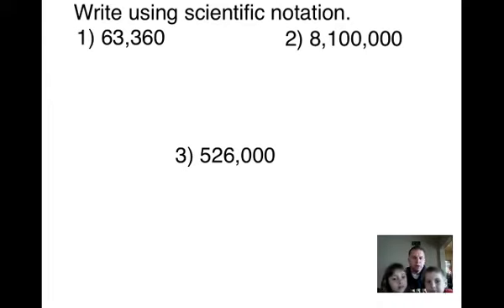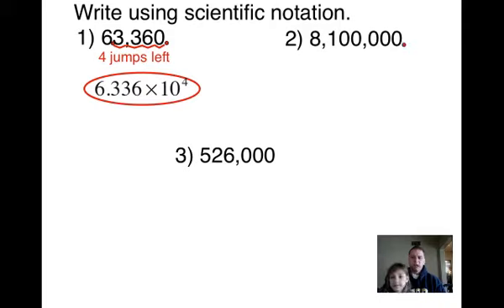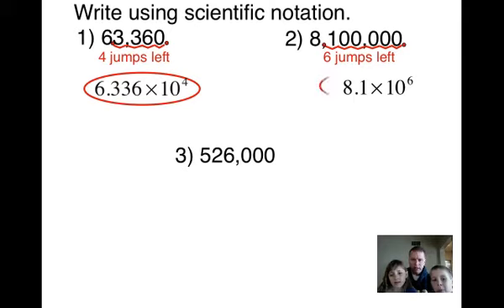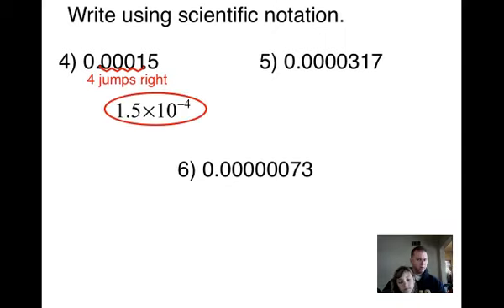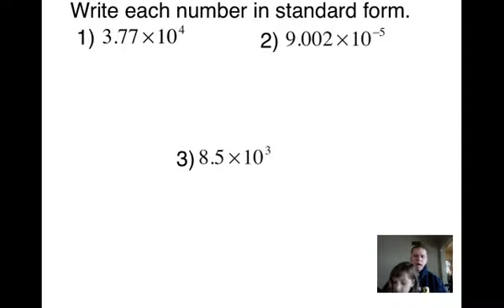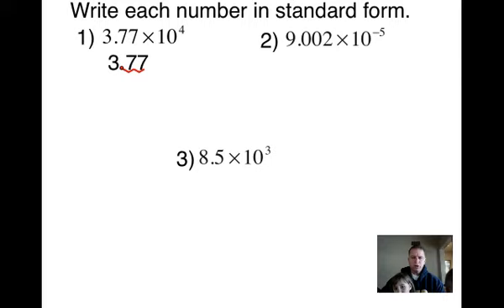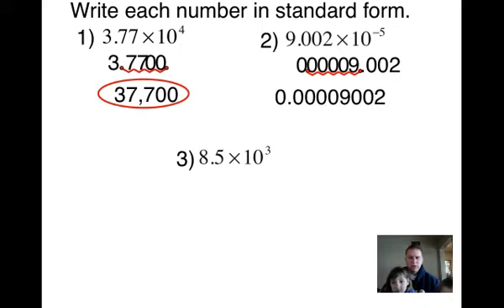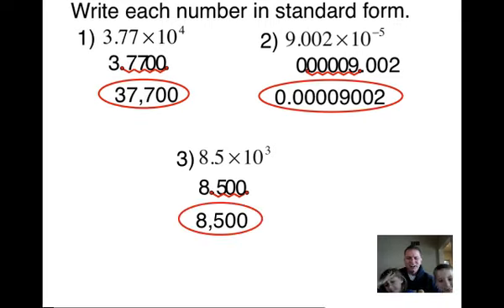4 9 Scientific Notation Day 1 Part II YouTube